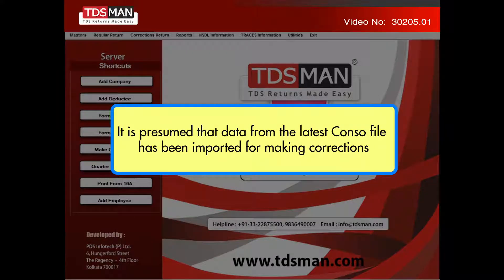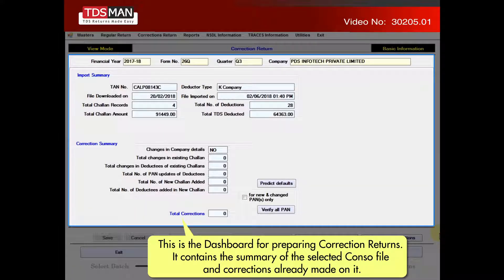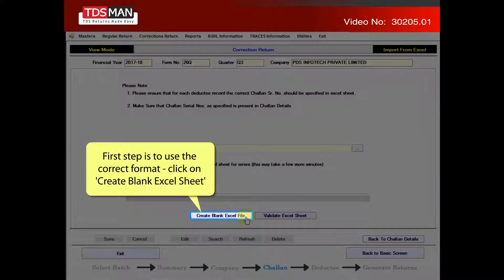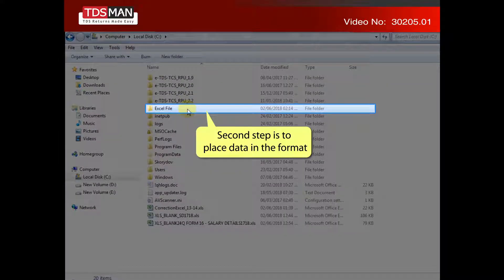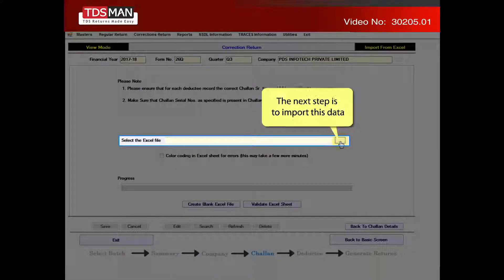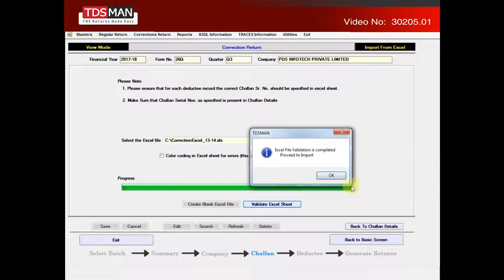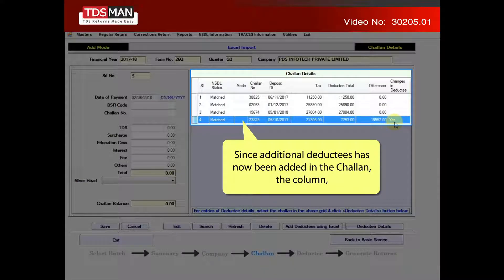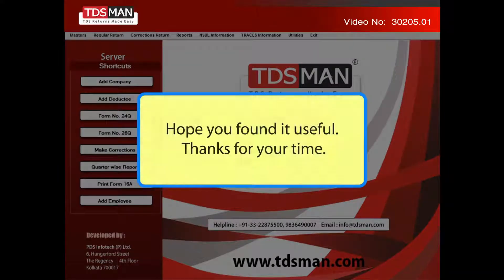Correction Returns - Excel Import for Correction Data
Process of importing the Deductee Records through Excel in Correction Return